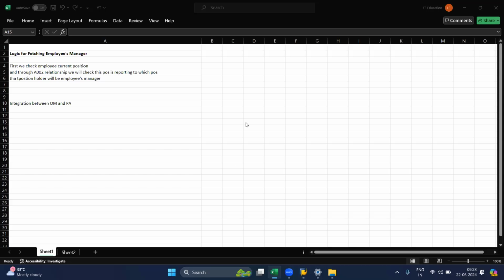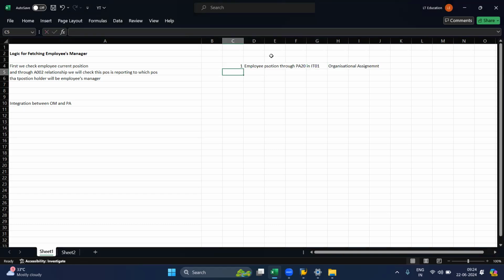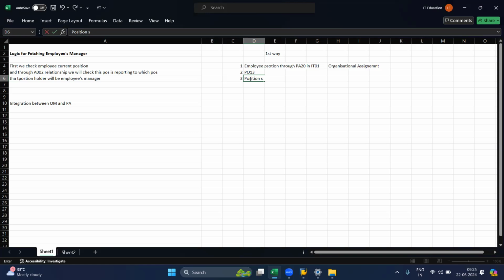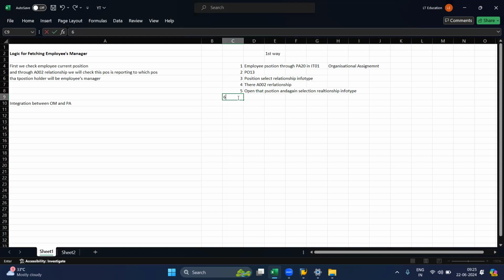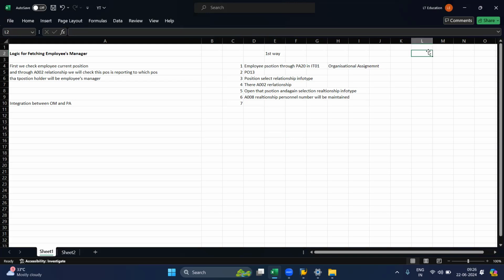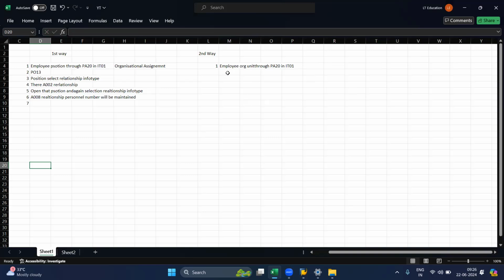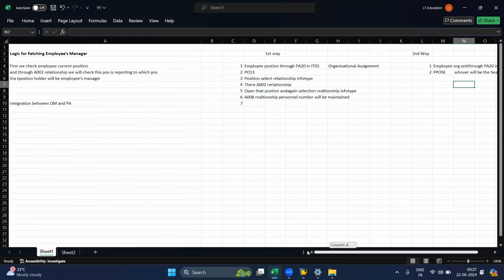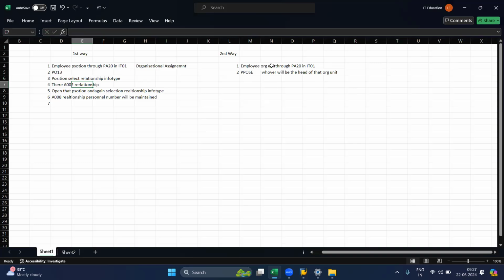FINDING EMPLOYEE MANAGER